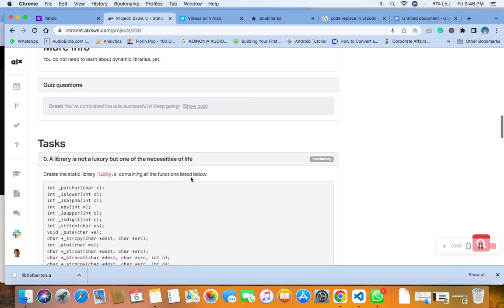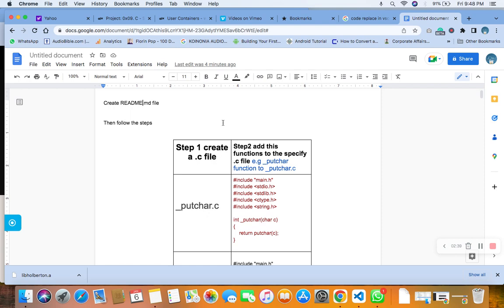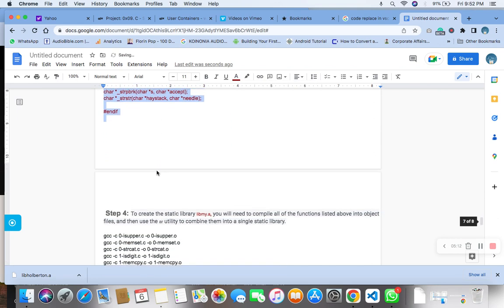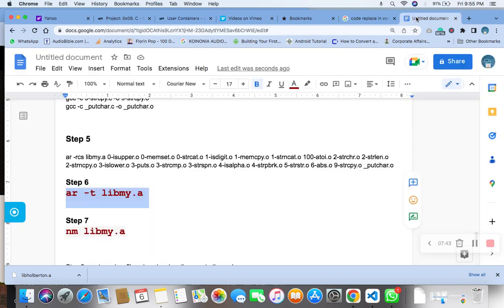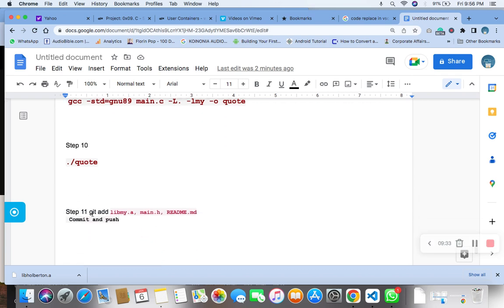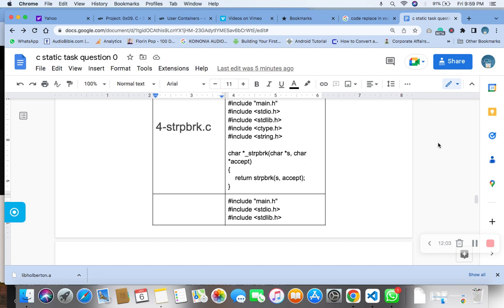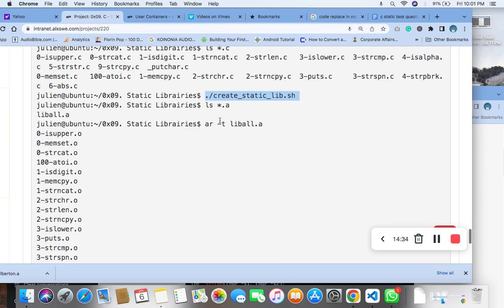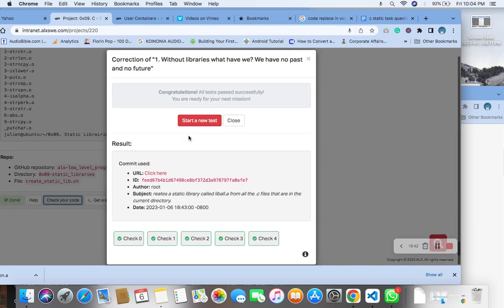0x09. C - Static libraries task 0 and 1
0. A library is not a luxury but one of the necessities of life
mandatory
Create the static library libmy.a containing all the functions listed below:

1. Without libraries what have we? We have no past and no future
mandatory
Create a script called create_static_lib.sh that creates a static library called liball.a from all the .c files that are in the current directory.

Watch the video and follow the steps